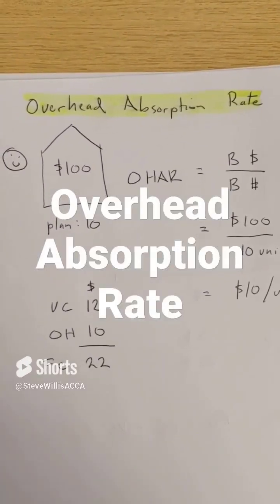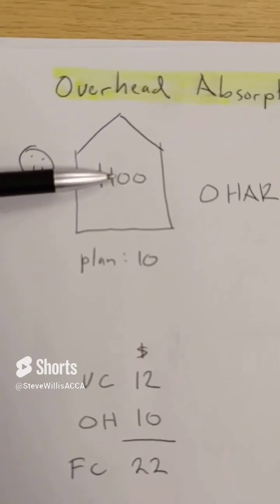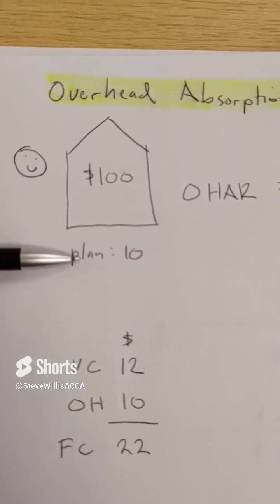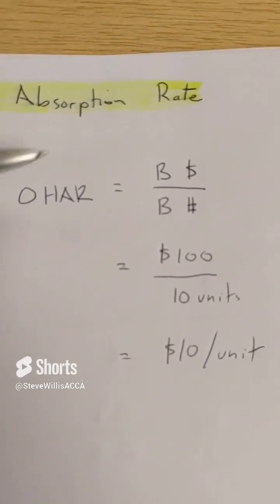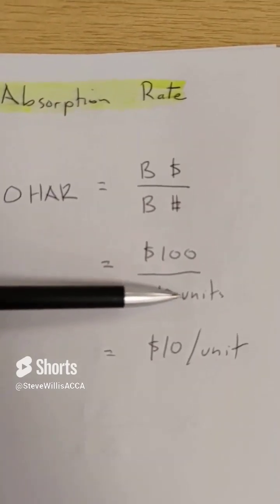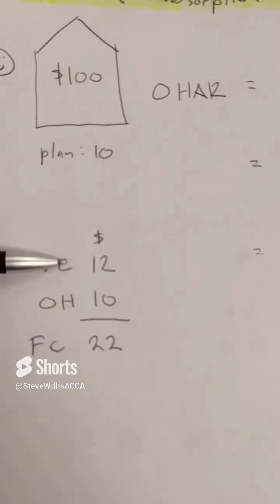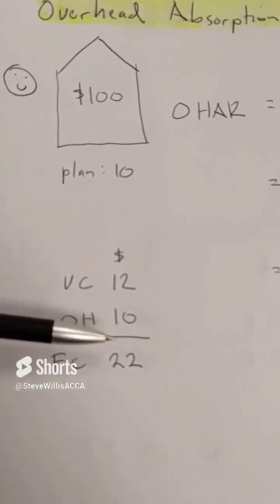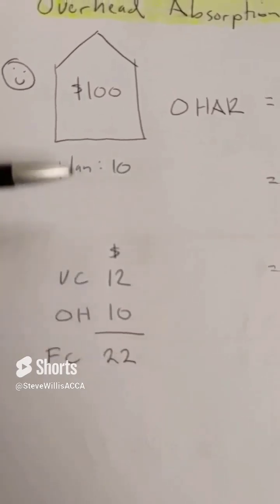Overhead Absorption Rate Explained in 1 Minute | ACCA PM & ACCA MA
🚀 Here's how to calculate and interpret an overhead absorption rate in the ACCA PM or MA exam syllabus.  An overhead absorption rate is an accounting mechanism that let you understand the fixed cost per unit by spreading the fixed production costs over the budgeted production units. Get help, tips, and exam technique advice to get a pass on ACCA PM or MA exam.
Good luck on your upcoming exam!